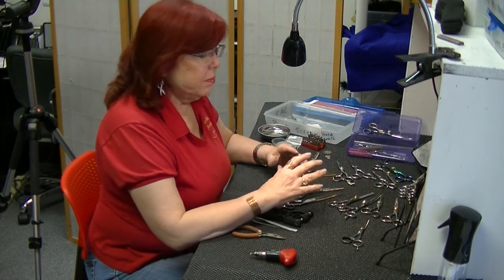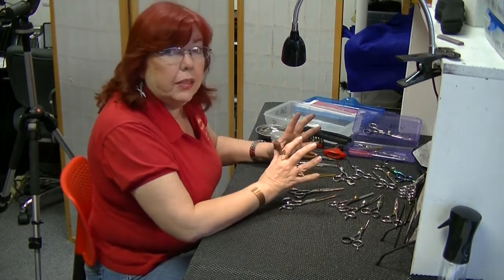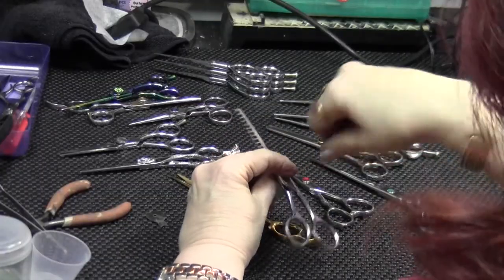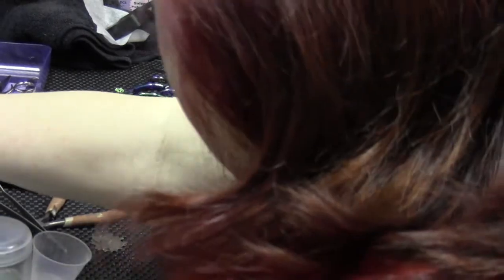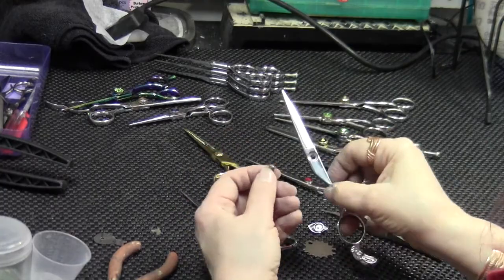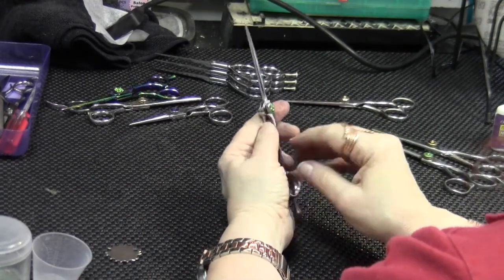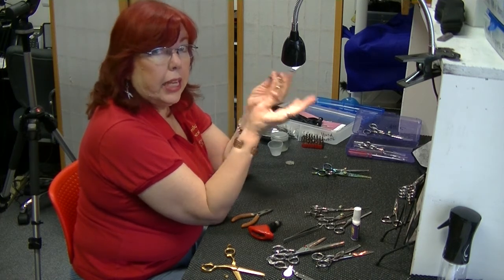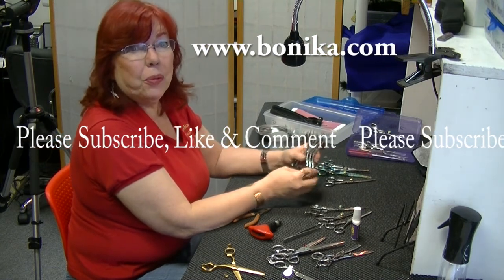Crazy Pivot Screws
Learn about the various pivot screws found in beauty scissors  today. Some are really CRAZY!

Scissors and shears will cut only if the pivot screw is correctly installed. Sharpeners struggle to take shears and scissors apart for correct sharpening and often face challenges with crazy pivot screws. Bonnie Megowan,  master sharpener of Bonika Shears has been dealing with a variety of pivot screws since the 1980's. Learn how to disassemble various types of screws on scissors and shears.

This is a must watch for scissor and shear sharpeners.

Note Bonika carries pivot screw replacements for most shears.